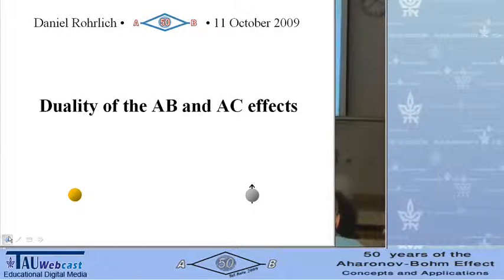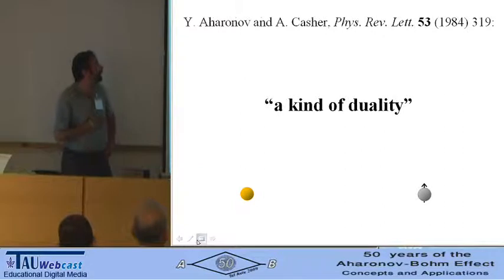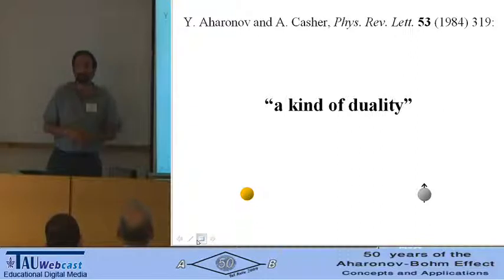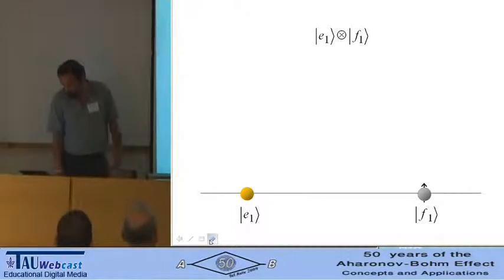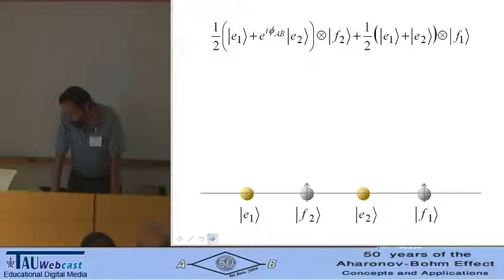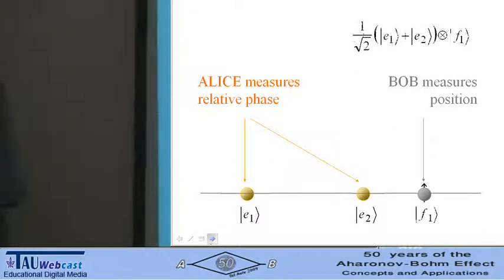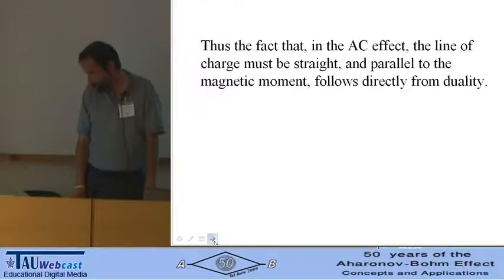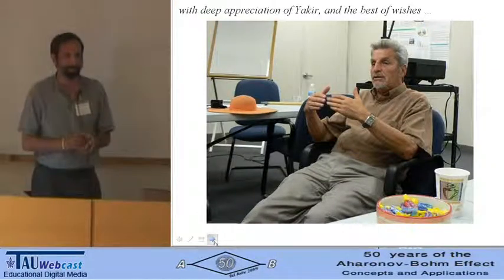Duality of the Aharonov-Bohm and Aharonov-Casher Effects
Lecturer: Daniel Rohrlich
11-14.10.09